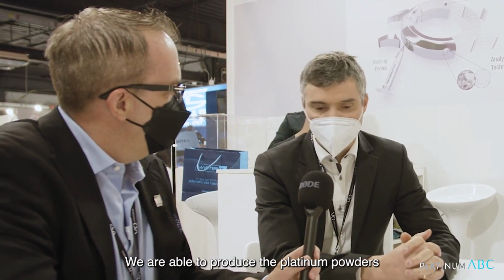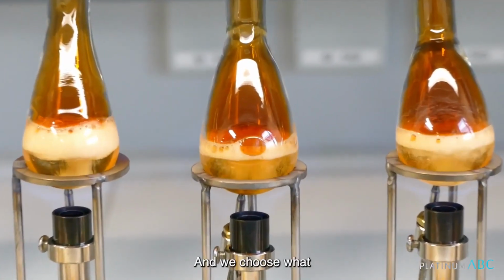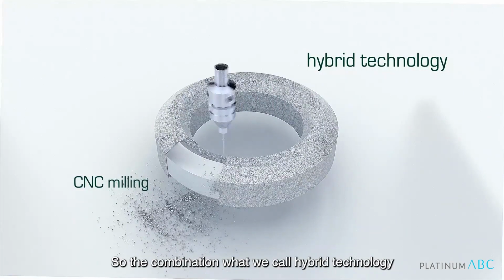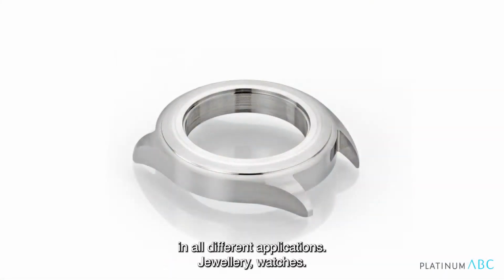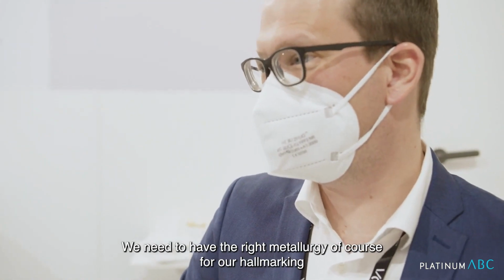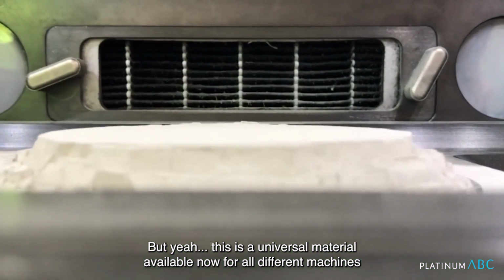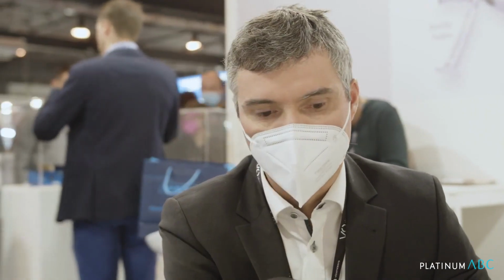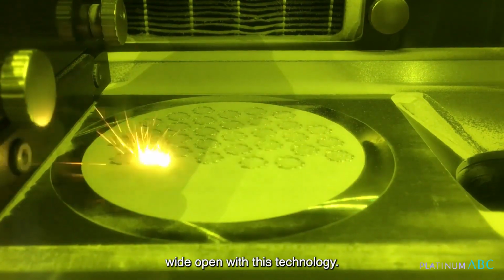Platinum Innovations C Hafner on platinum powder production.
Platinum Expert Josh Helmich interviews Thomas Laag, Head of Material and Process, and Jochen Heinrich, Head of Application Development from C.HAFNER, one of the world’s leading companies in the field of precious metal technology.

Thomas and Jochen share the latest development of platinum powder and explain why platinum is a great ingredient for 3D metal printing.  They discuss how additive manufacturing is used by the watch industry to create high-quality precious metal casing through automated manufacturing processes, and how that can be adopted to jewellery production

Watch and explore how powder bed fusion additive manufacturing is readily adaptable to jewellery and platinum production.